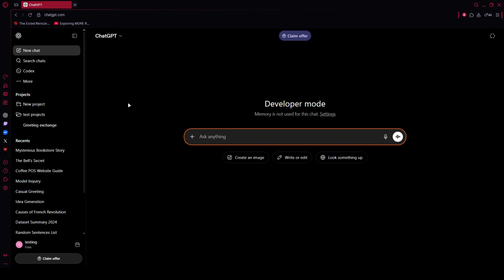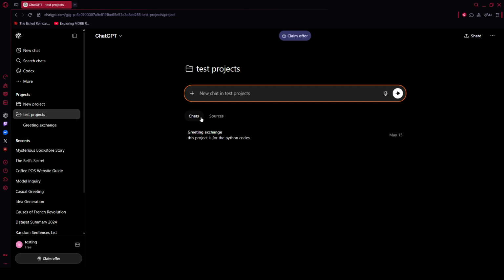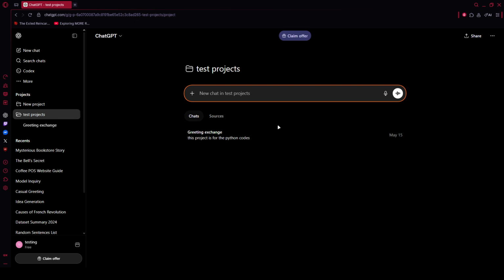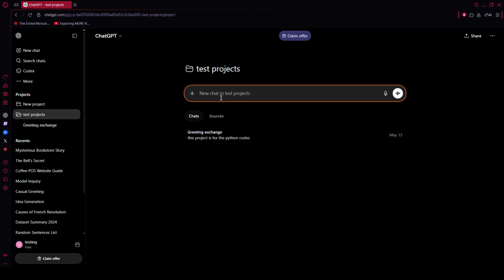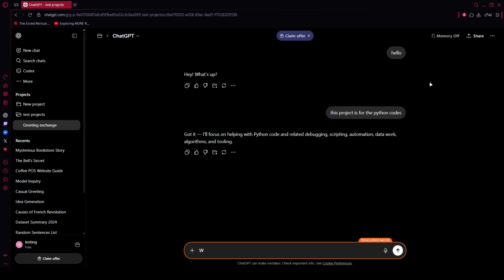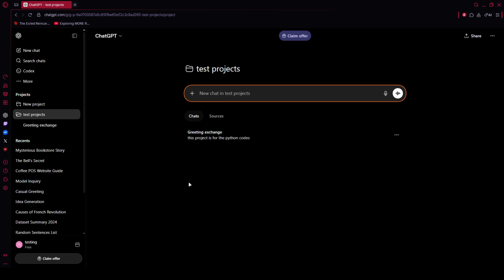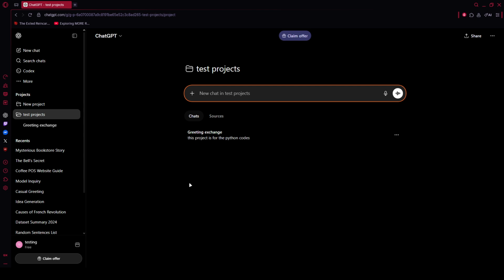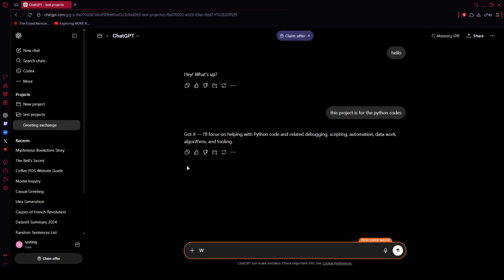How To Organize Projects In ChatGPT [2026 Full Guide]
In today's video we cover How To Organize Projects In ChatGPT [2026 Full Guide]

how to create a project in chatgpt, full claude projects guide, how to use chatgpt, chatgpt projects, how to build website using chatgp, claude projects guide, chatgpt guide, chatgpt project tutorial, chatgpt project, chatgpt project management, how to create a design system in figma, codex in chatgpt, how to custom gpts, how to build website using ai, upload pdf to chatgpt, how to use codex, how to write technical documentation for software, how to start a business, how to make a custom gpt, claude projects